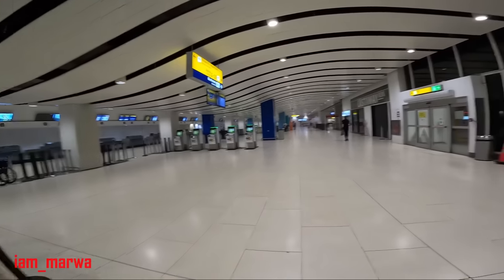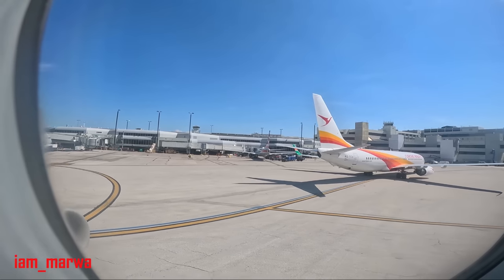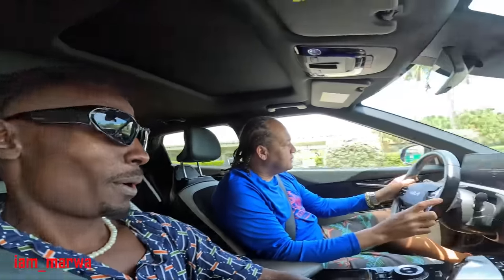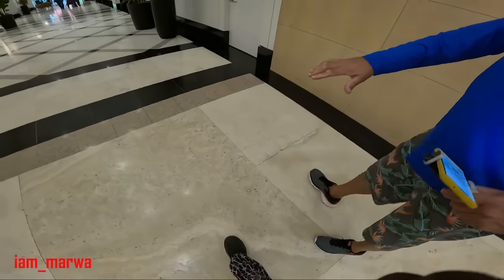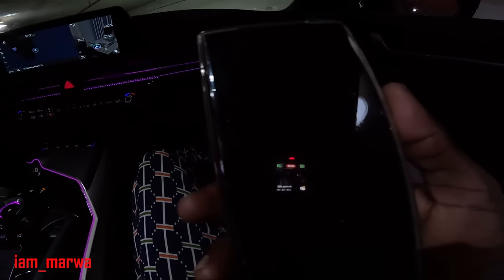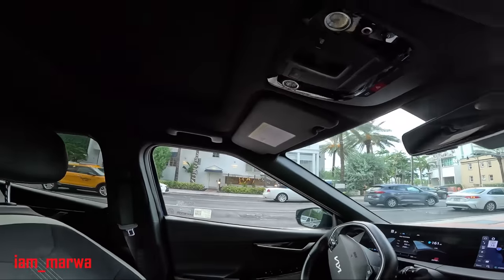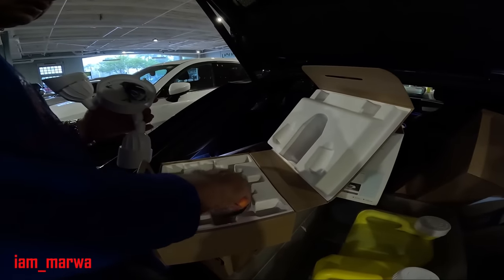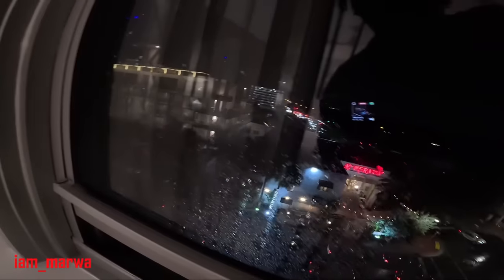AFTER LEAVING JAMAICA THIS HAPPEN ( i almost cried ) !!!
In this video we Leave Jamaica for a new country , i did not know what was waiting for me , enjoy the video. THIS HAPPEN AFTER LEAVING JAMAICA ( i almost cried ) !!!

After i left Kingston Jamaica to Ocho Rios Jamaica , in this travel vlog i take local taxis from Ocho Rios Jamaica using public transportation to Negril Jamaica, the journey is by itself an experience of the rich culture of the people of Jamaica and it shows the uniqueness of the people of Jamaica , let's see how it goes. Also watch ...
we visited the Cane Waterfall where Bob Marley used to chill during his time lived in Jamaica, and the film of In Jamaica You Have to Know How To Negotiate or Bargain  !!!  the BUSY Downtown New KINGSTON JAMAICA to find out Are The People Of JAMAICA Friendly ?

many people say it is not safe or say it is not a place to visit so i take you deep into the real downtown Kingston with an edited video to help you be your own Judge  - || iam_marwa , welcome to my YouTube channel , i hope you have enjoyed this video.

AIRBNB ; SAVE MONEY ON YOUR 1ST AirBnB booking by using this link to SIGN UP ; Sign up for Airbnb and get $36 off your first adventure.

HERE IS MY FILMING GEAR YOU CAN BUY IT IN AMAZON BY CLICKING IN THE LINKS FOR EACH ITEM ;
1. DJI MAVIC PRO DRONE ;
2. Canon 70D ;
3. Canon Lens ;
5.SamSung Note 9;

I am always grateful you watching my videos.

Espanol aqui

No dude en comentar mis videos para que pueda conocer lo que más le gustó en mi video de hoy.

Siempre estoy agradecido de ver mis videos.